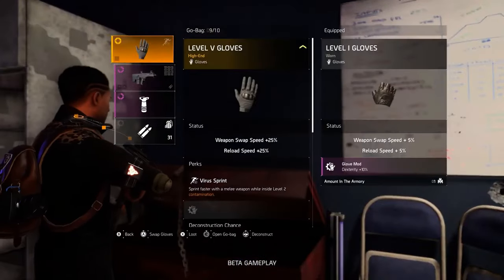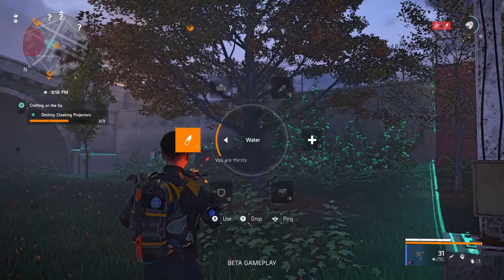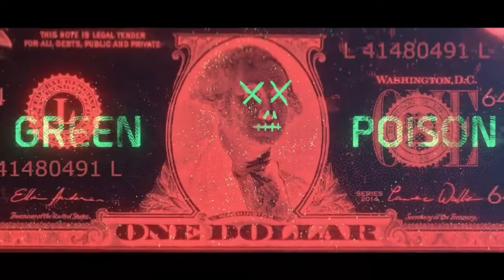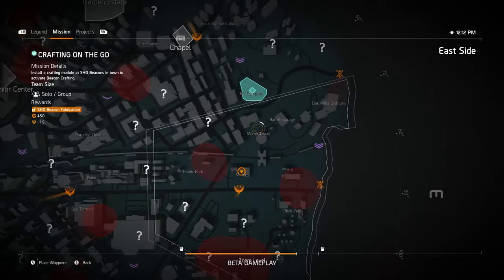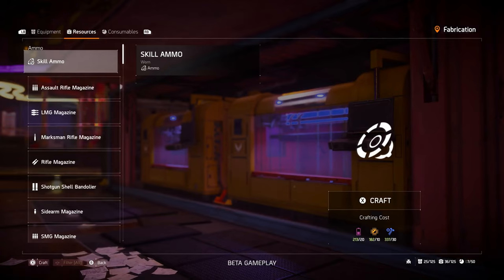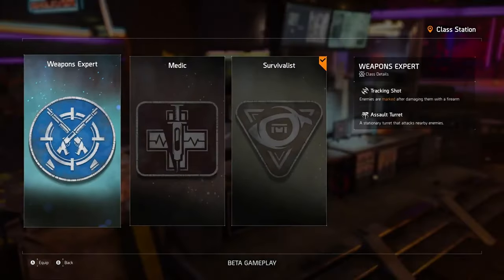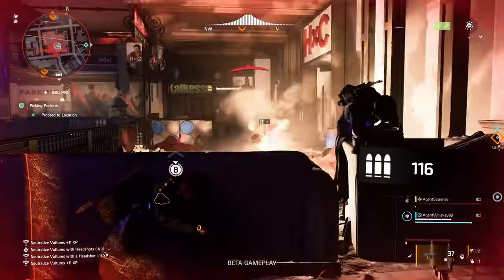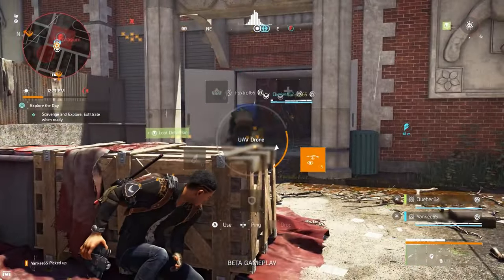The Division Heartland PREVIEW - Everything You Need To know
The Division Heartland PREVIEW  will provide you with Everything You Need To know, from the type of classes, loot that you will be able to get, weapons, armor and day time mode and night time mode.